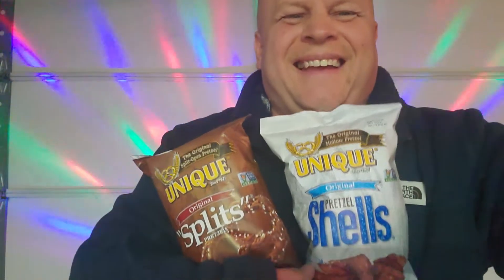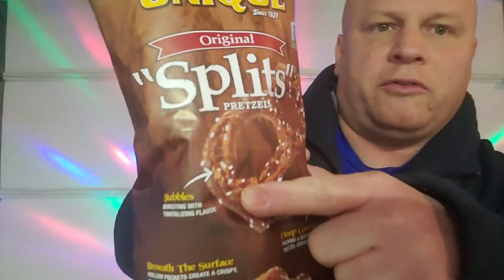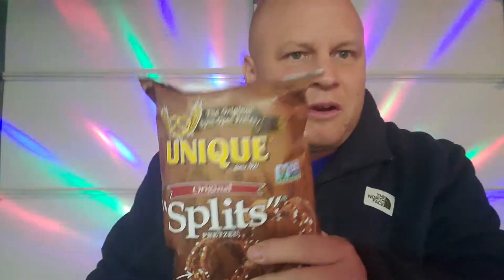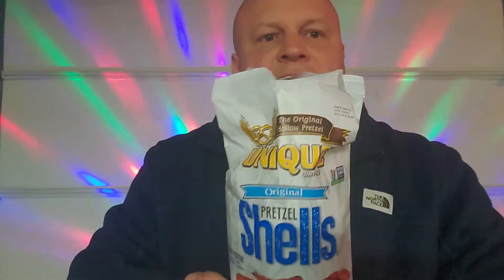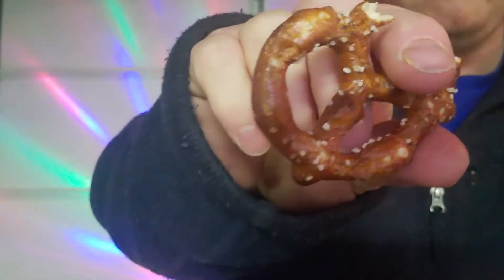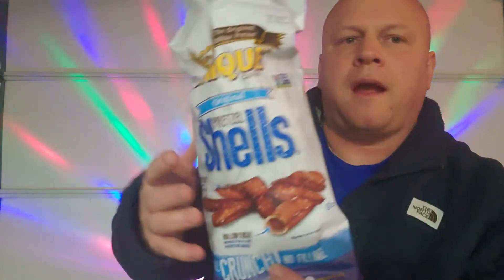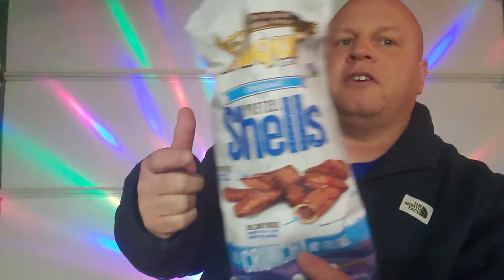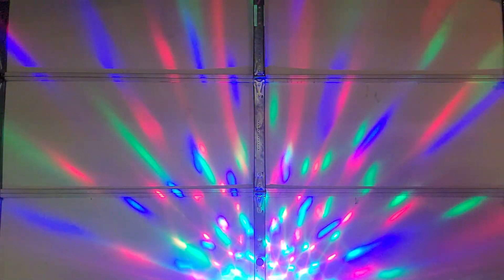Unique Brand Pretzels Review